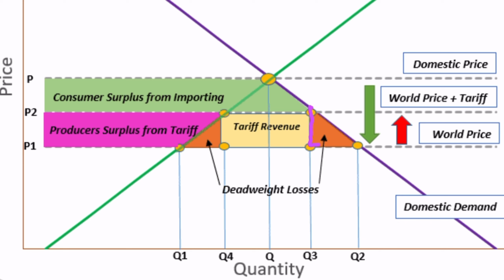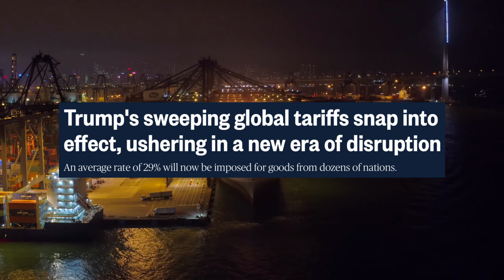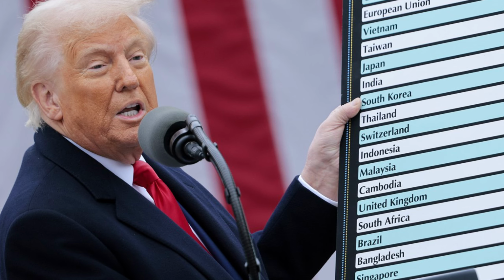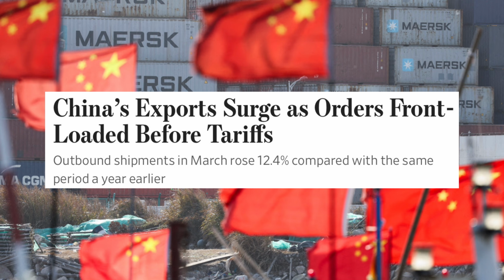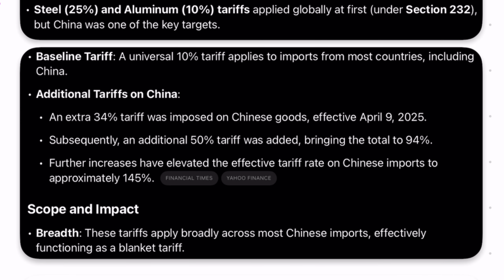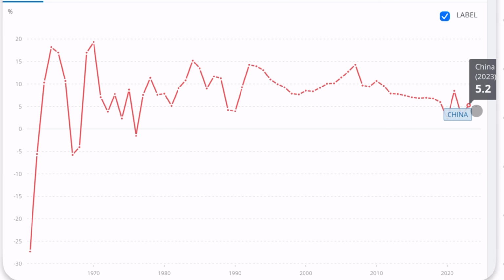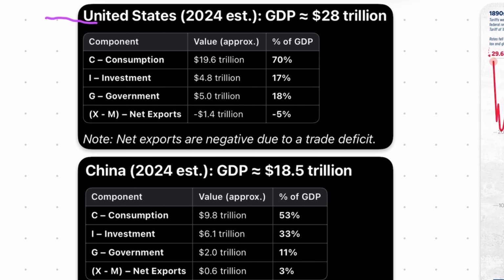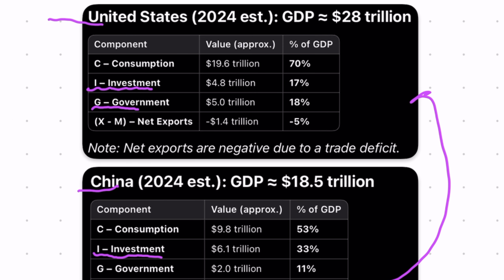China’s Economic Miracle is OVER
Analysis of the trade war between the US and China. We take a look at the economic impacts of tariffs and their effects on GDP growth and China’s future.